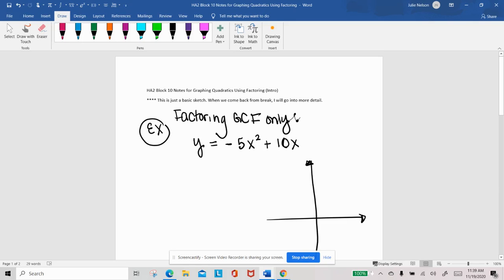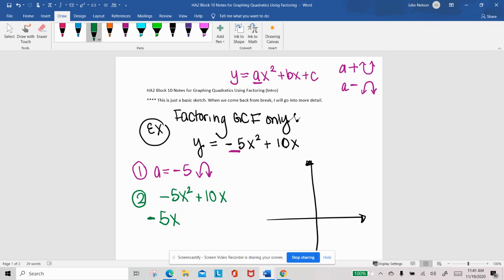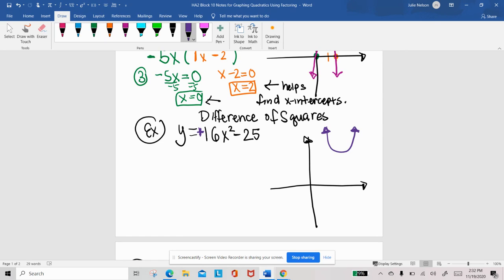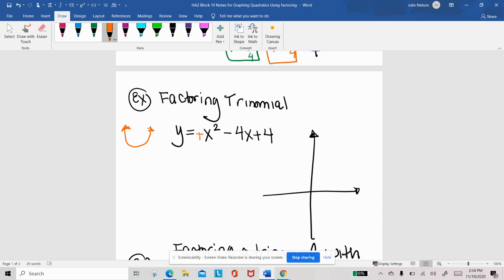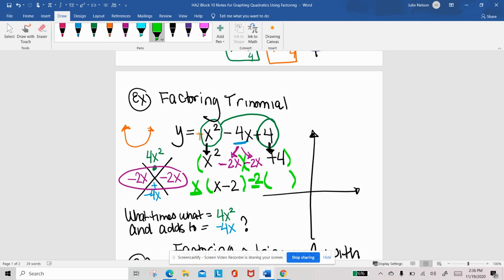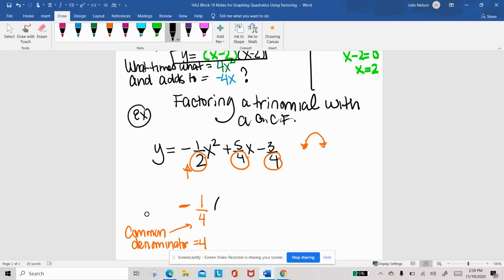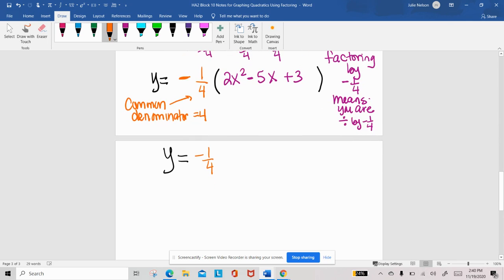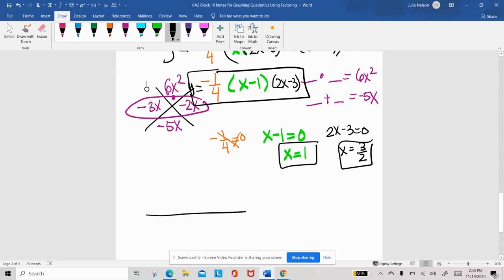HA2 Block 4 AS#10 notes